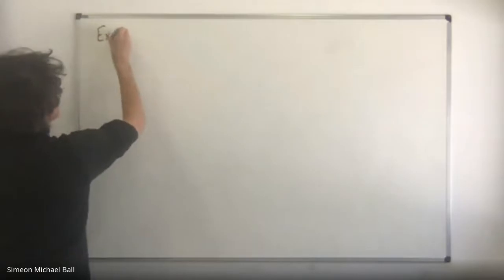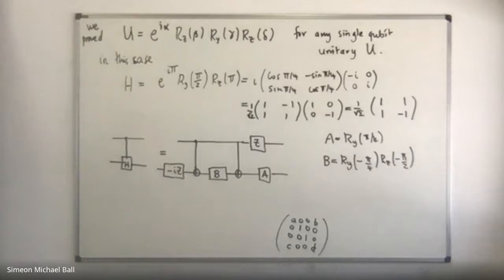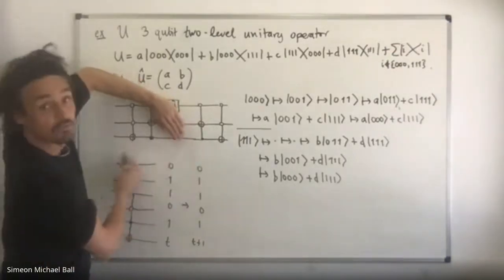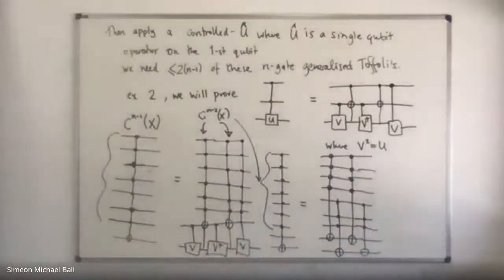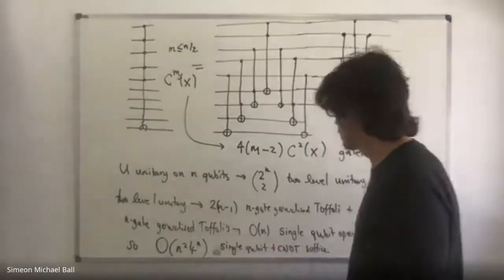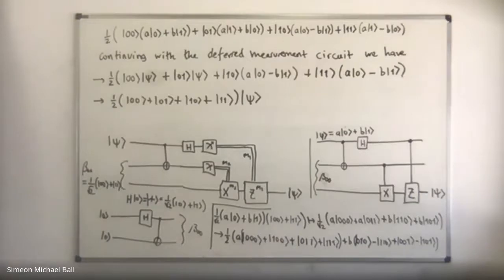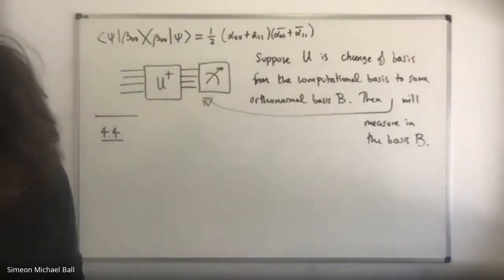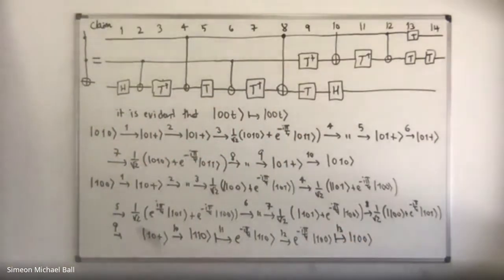Quantum Computation: 4.2-4.4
4.2 Universal quantum gates
4.3 Measurements
4.4 A discrete set of quantum gates